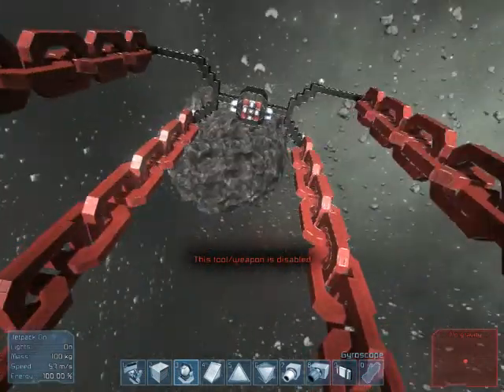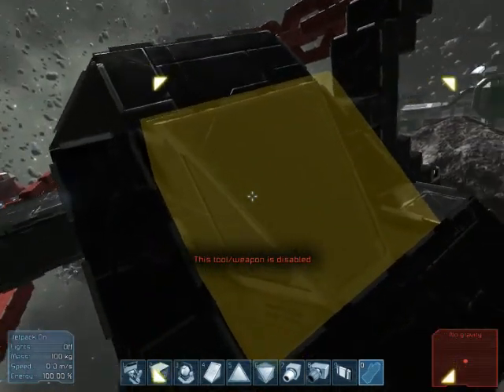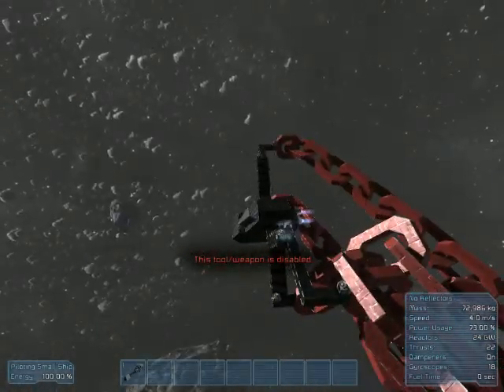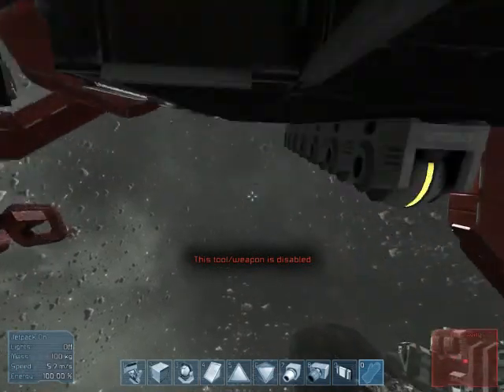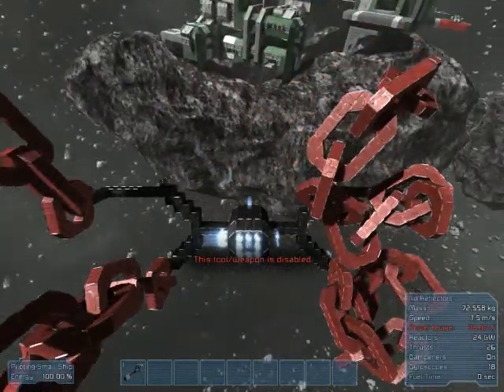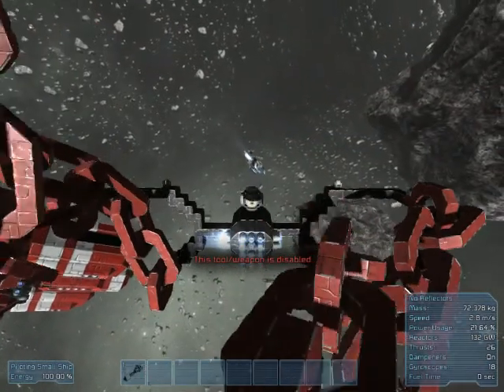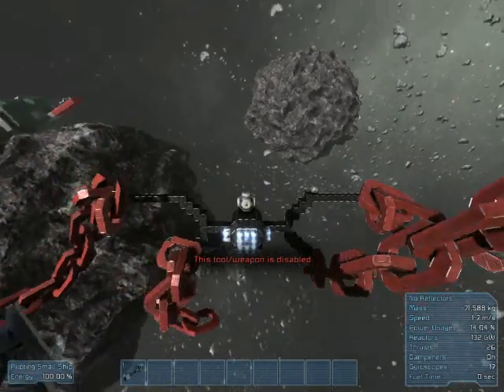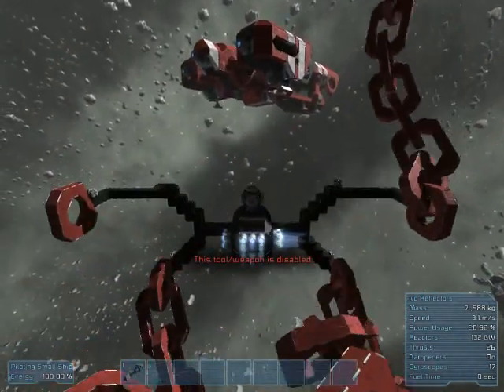SE003-Space Engineers-Malachar's Machinations-The Chain Ganger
I think I'm done with chains. Takes a long time to set up and not enough payoff at the moment.

Additonally, I remembered what it reminded me of. The space fighter from Civ-CTP